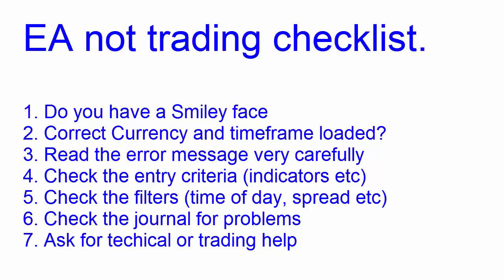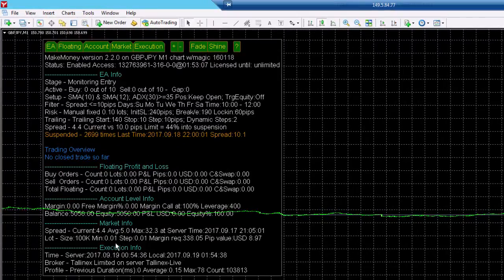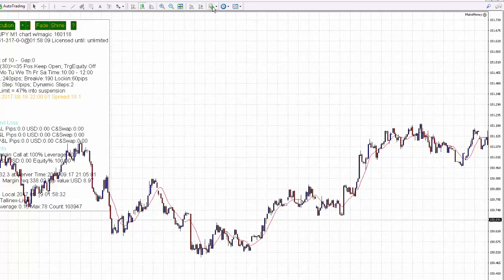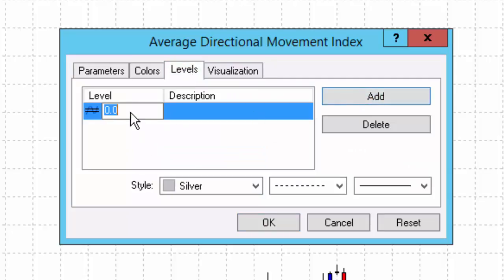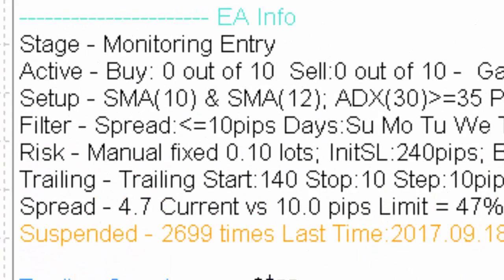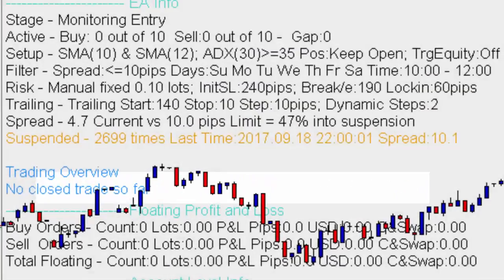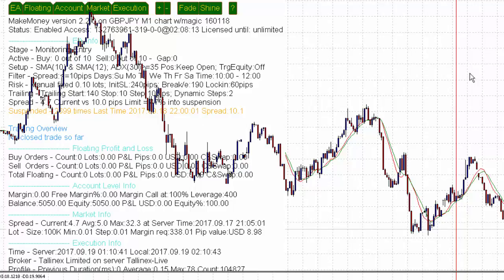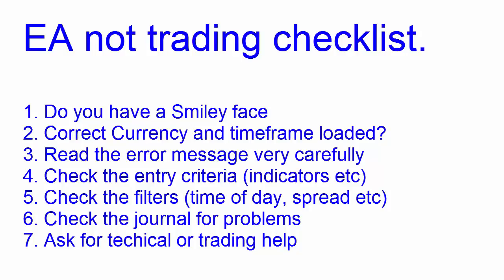Use this Forex trading checklist if your MT4 Expert Advisor is not opening new Forex trades.